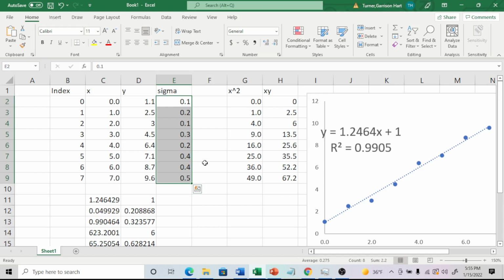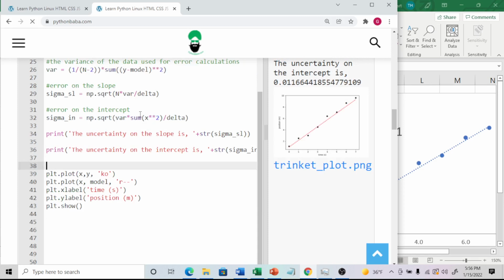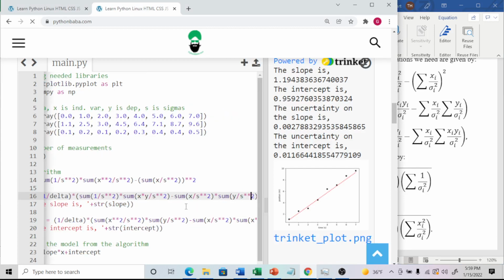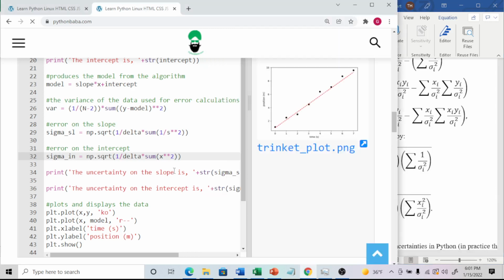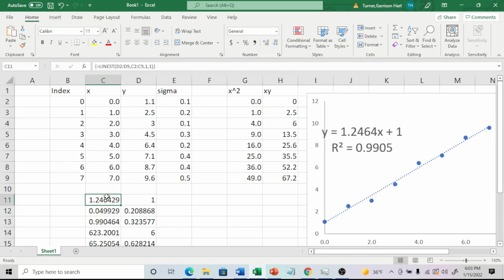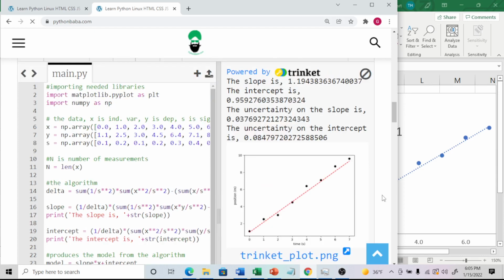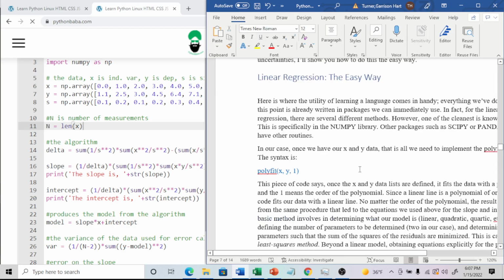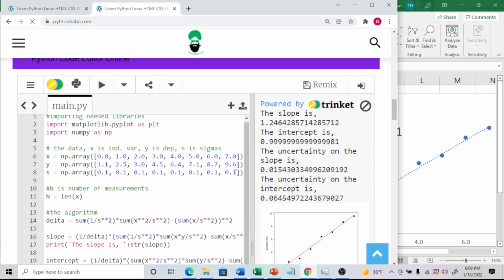Python 5: Linear Regression 3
Shows how to program the linear algorithm to incorporate errors on the independent variable measurements.